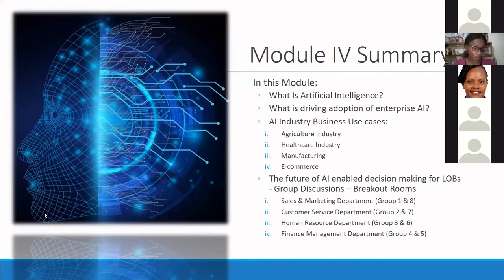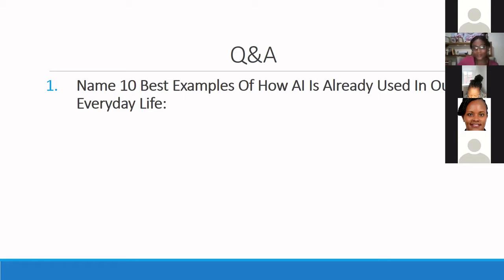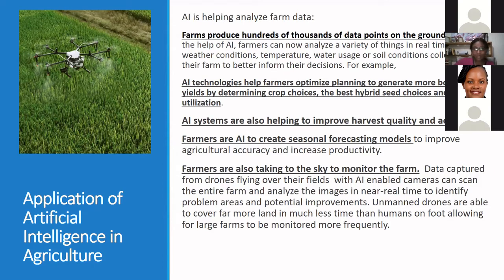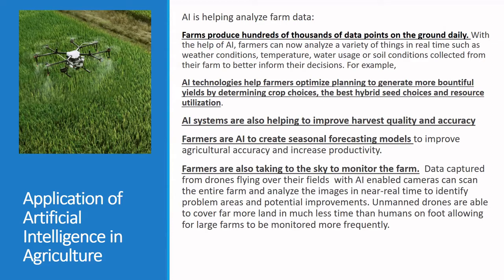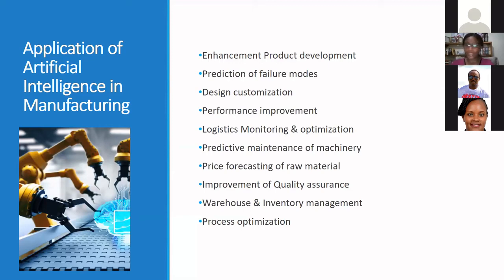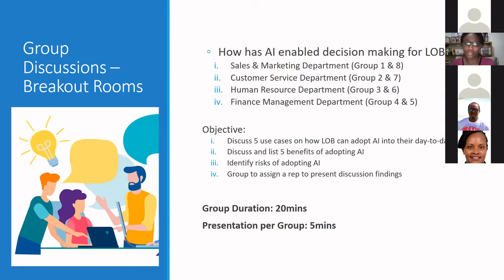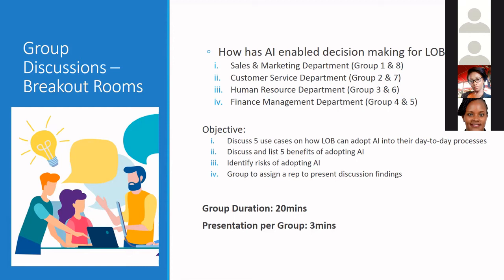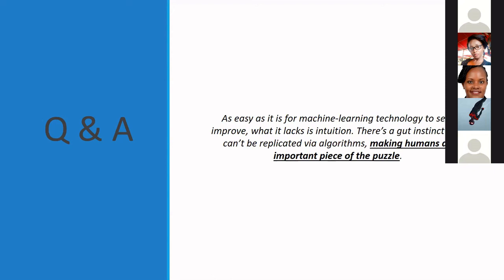MODULE IV OF AI ONLINE TRAINING, COHORT II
This module covers application of Artificial Intelligence in different industries like health care, Agriculture, manufacturing, etc, and function areas like HR, sales and marketing, and much more. Sheila Maweu drives the class to imaginations that paint an AI future.